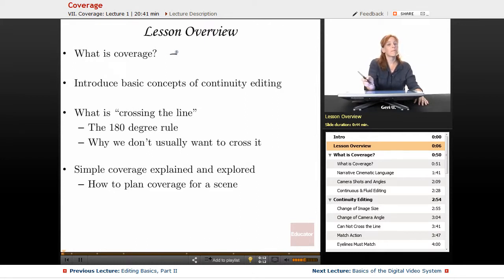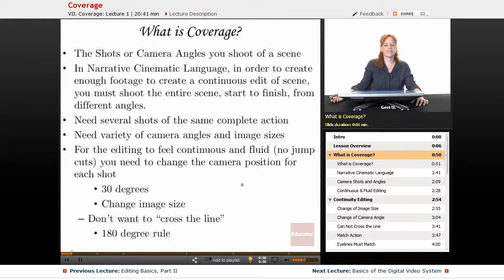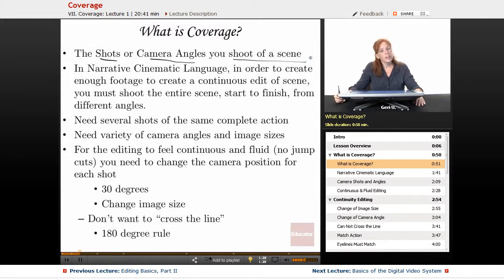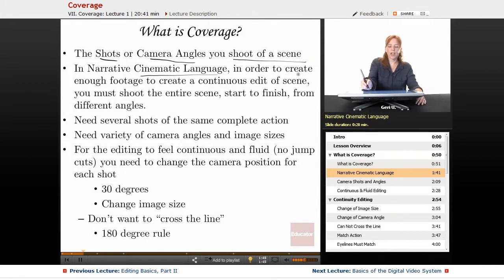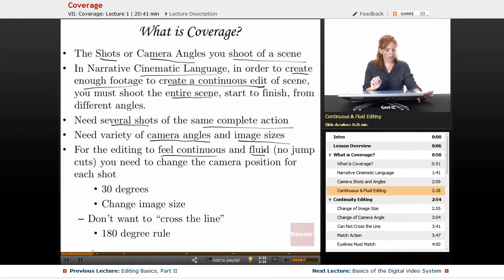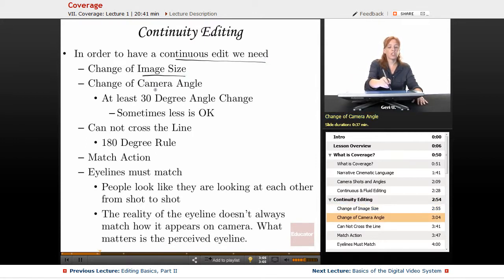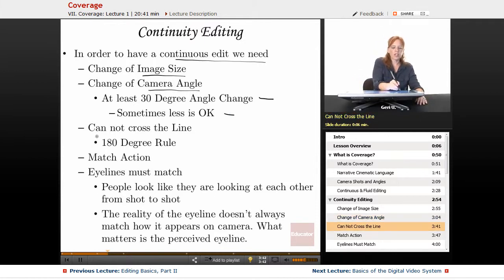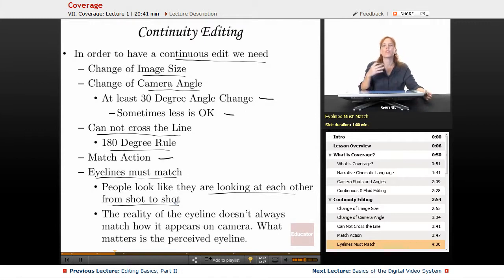“Coverage” | Introduction to Film with Educator.com